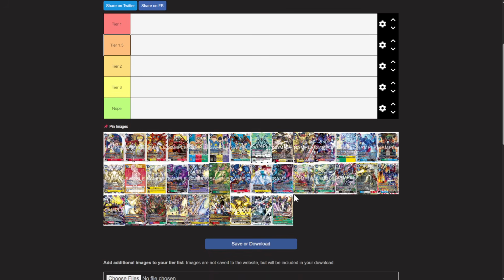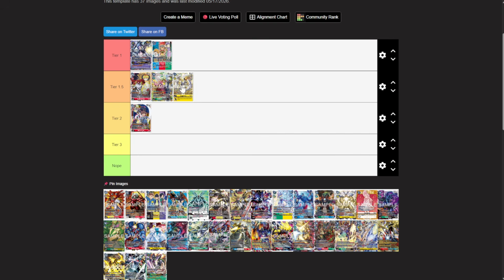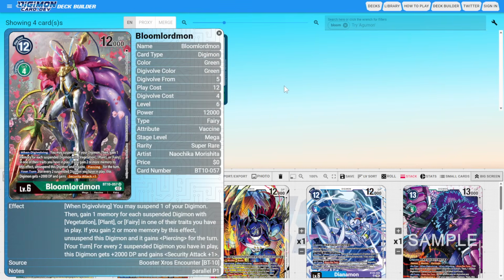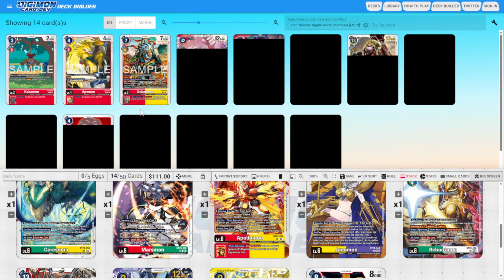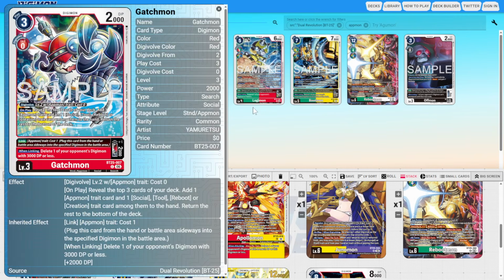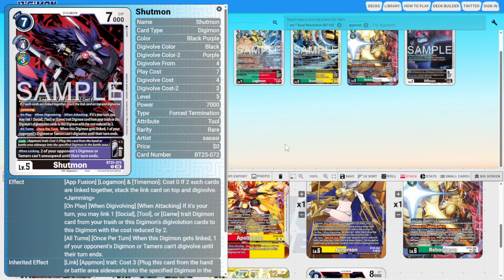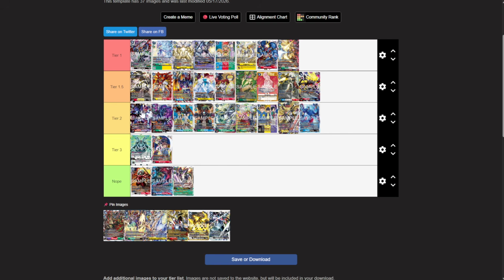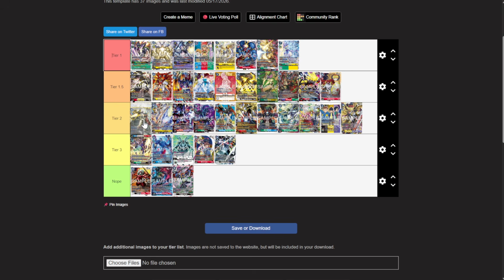My FIRST BT25 Tier List… and People Will Disagree | BT25 Digimon Card Game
Today I’m going over my first impressions of the BT25 format in the Digimon Card Game and ranking the decks based on early testing, matchup potential, consistency, and overall power level.

This isn’t a finalized meta tier list — the format is still developing — but these are my current thoughts on which decks look strongest, which strategies are overrated, and which ones might end up being sleeper picks going forward.

Hope you guys enjoyed the video. And, have a great day or not. The choice is yours.